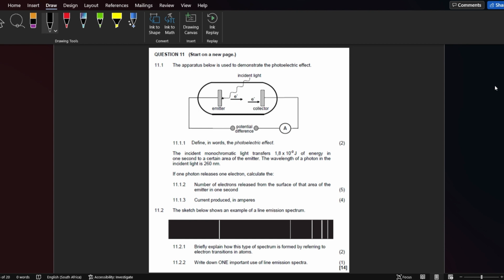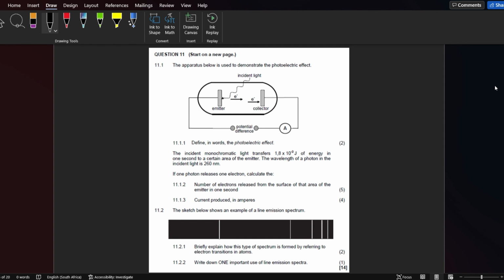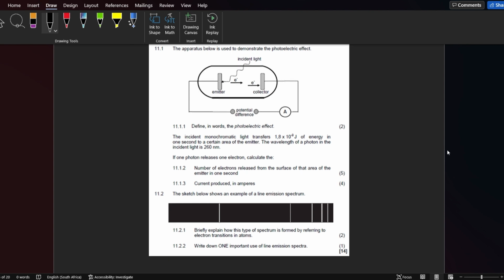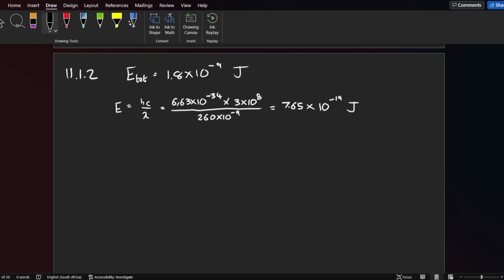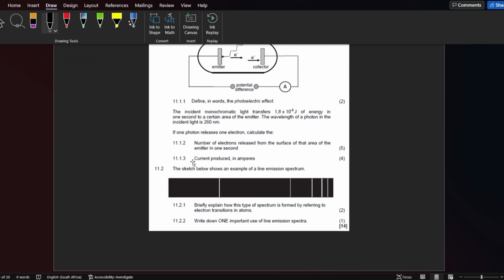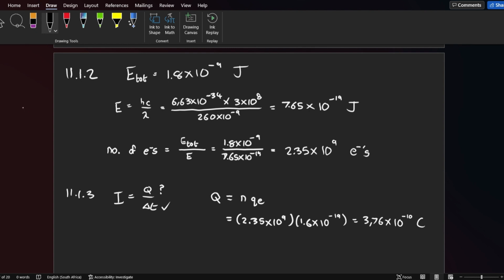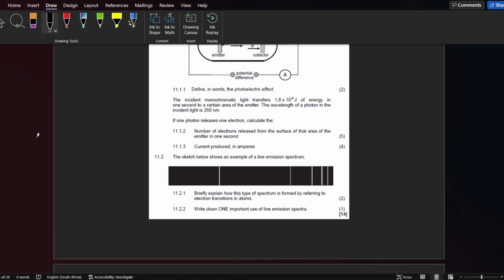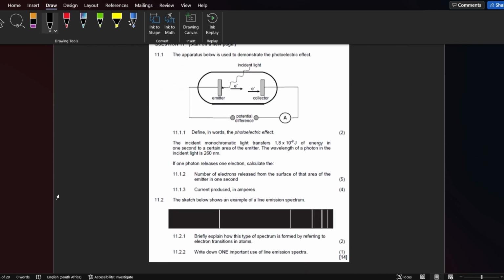The Photoelectric Effect | Physics | Past Paper Review | Newtons Academy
Today we will be discussing how to solve problems on the photoelectric effect. We will do a practice question and explain how to approach these questions and simplify them in order to achieve full marks, everytime ;)